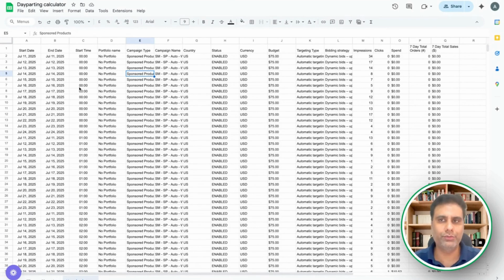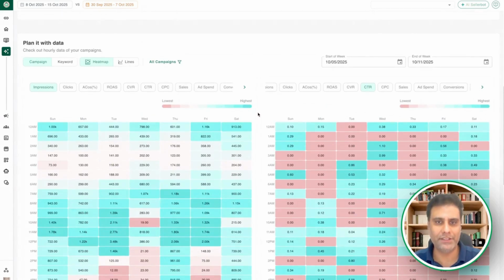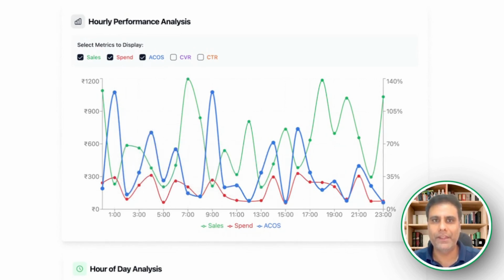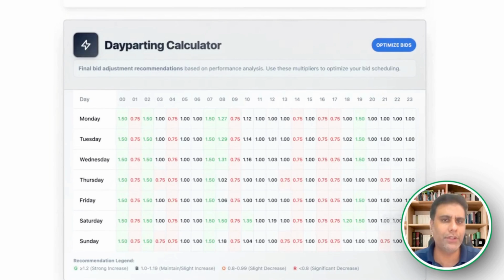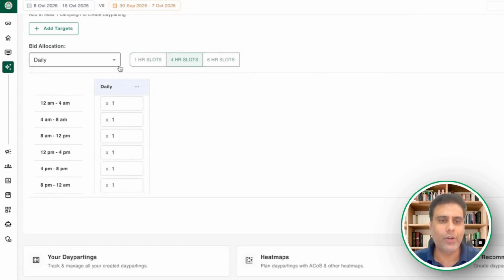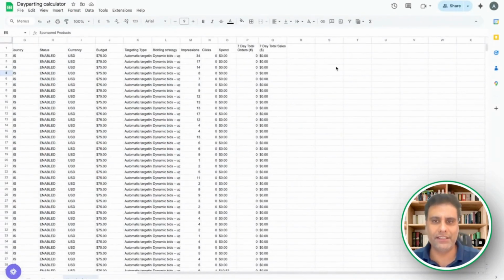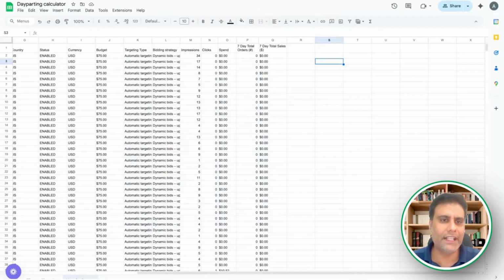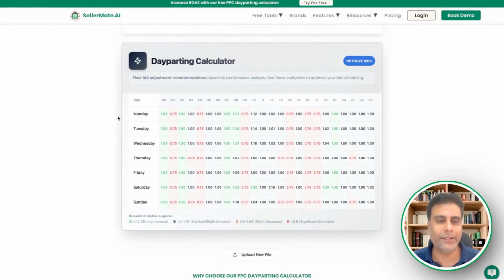How to Use Amazon PPC Dayparting Calculator | Free PPC Tools | SellerMate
Are your Amazon ads wasting spend overnight or during low-converting hours?

In this video, Avinash Saproo, co-founder of SellerMate.AI, walks you through how to use SellerMate's free Amazon PPC Dayparting Calculator to analyze your ads, optimize your ad schedule, improve ACoS, and boost ROI, automatically.

✅ Discover how hourly performance data impacts your ad efficiency
✅ Learn how to identify high-converting hours and stop budget leaks
✅ Get step-by-step instructions to use SellerMate’s free tool
✅ Perfect for sellers, agencies, and PPC managers managing Sponsored Products or Sponsored Brands

Why this matters:

Amazon PPC dayparting can help you reallocate ad spend toward your most profitable hours, saving money and increasing conversions without increasing your total budget.